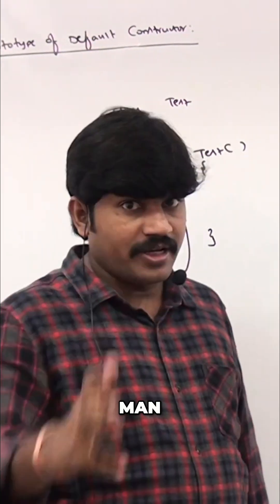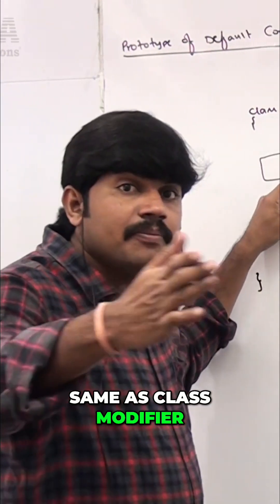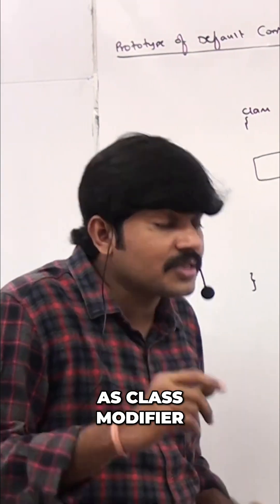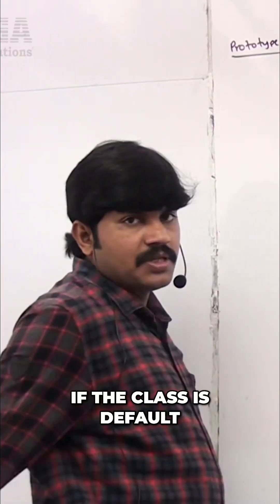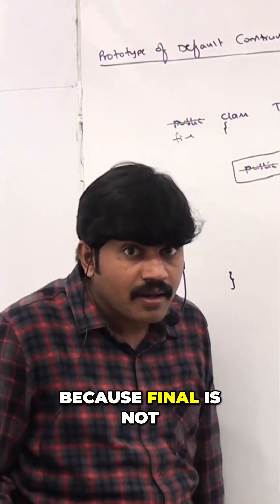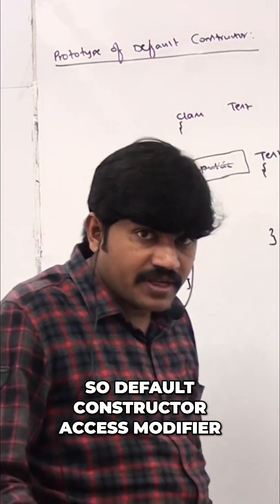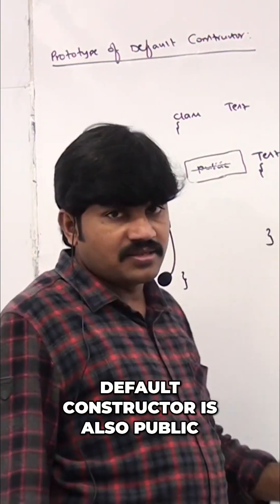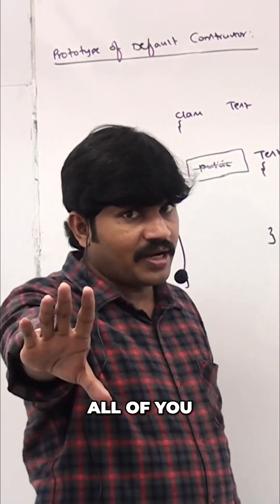Java Default Constructor Access Modifier Explained Simply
The access modifier of a default constructor mirrors its class. Public class = public constructor. Default class = default constructor. Simple as that!